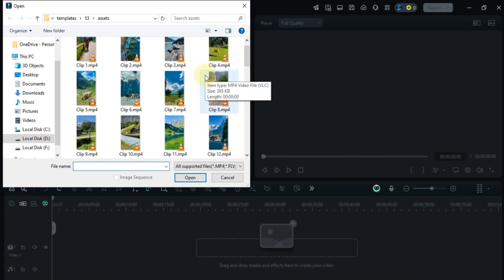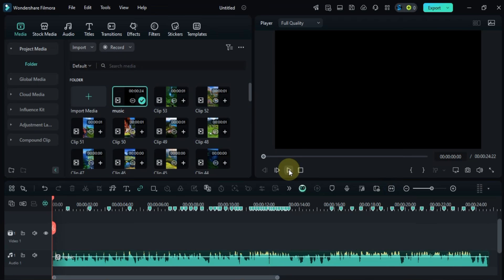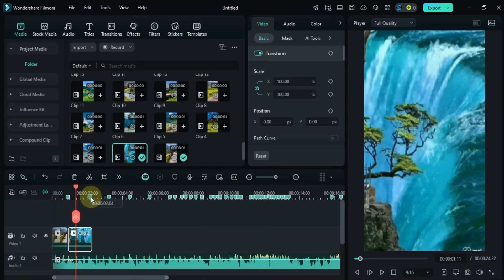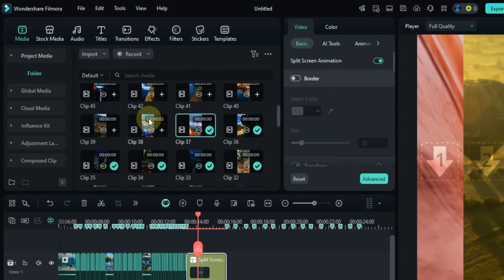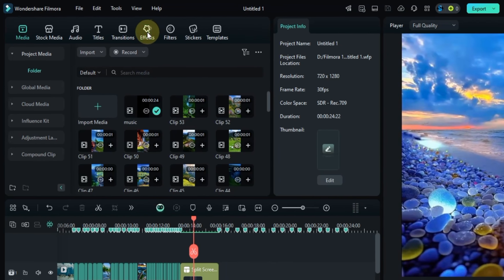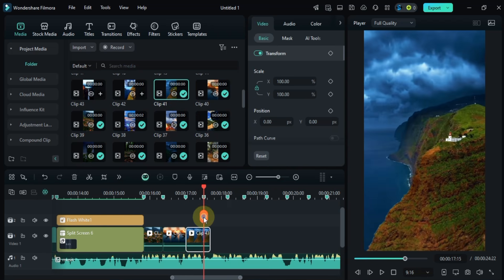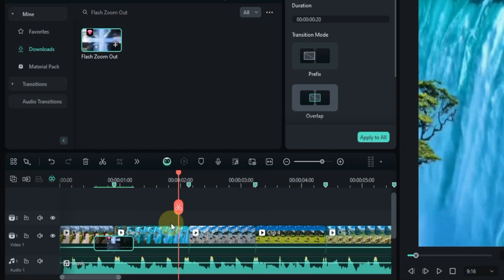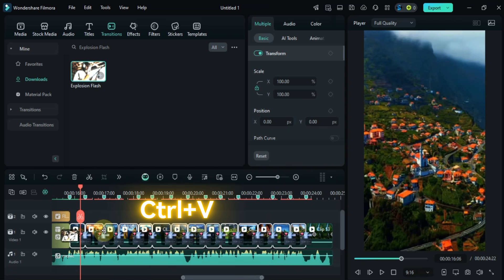How to Edit Like a Pro: 53 Clip Speed Edit with Music Sync in Filmora 14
In this tutorial, you’ll learn how to edit like a pro using Filmora 14! I’ll show you how to sync 53 video clips to the beat of your music and create stunning speed edits with smooth transitions and effects. Whether you're a beginner or looking to level up your video editing skills, this step-by-step guide will help you create custom, trending templates that are sure to impress.

Try it out Filmora 14 and see what you can create!
By the end of this video, you’ll know how to:
• Sync 53 clips with the music beat
• Use Filmora 14’s split screen and animation features
• Apply transitions and effects to enhance your edit
• Create your own custom video templates
— including the Filmora Archive Project file! You can follow along with the tutorial and use the same project to jumpstart your own edits.
Filmora speed edit
53 clip speed edit
Music sync video editing
Trending video edits
Filmora tips and tricks
Filmora 14 music sync
How to create custom templates Filmora
Filmora split screen tutorial
Video editing with Filmora
Video transitions and effects
Filmora tutorial for beginners
Trending speed edits tutorial
Filmora editing tutorial
Video editing effects Filmora